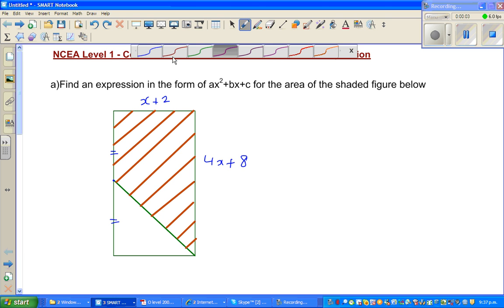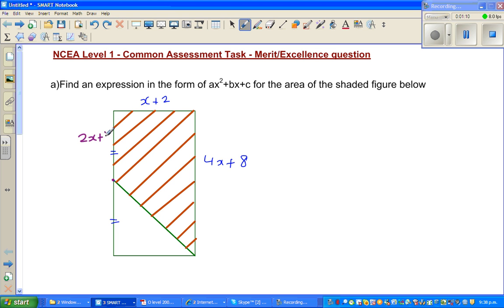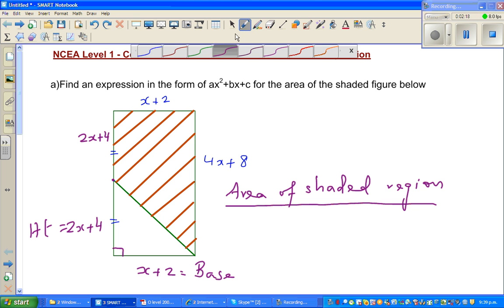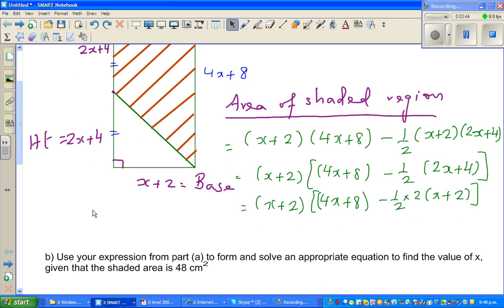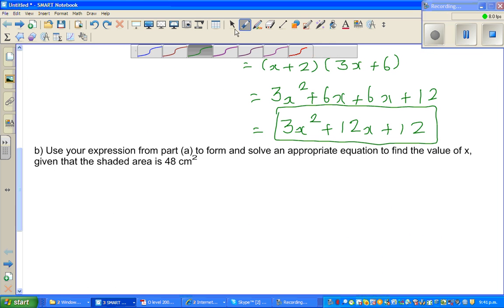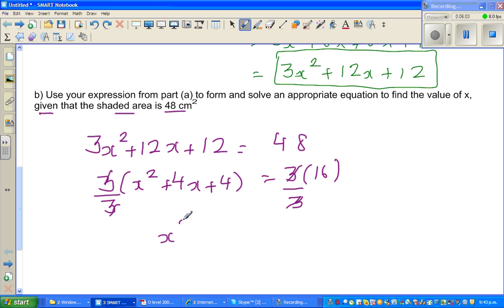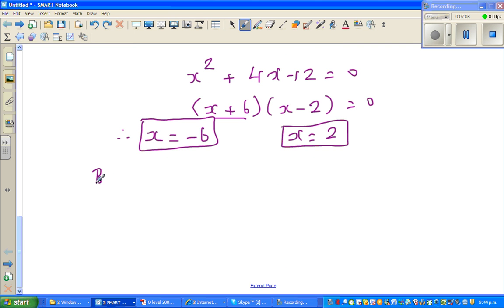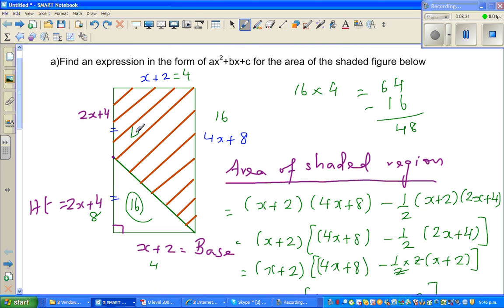NCEA Level 1 Common Assessment Task -Merit and Excellence question Algebra 91027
In this video I have shown how to write the area of a shaded part in a quadratic form and then then how to solve a quadratic equation and also how to check your answer